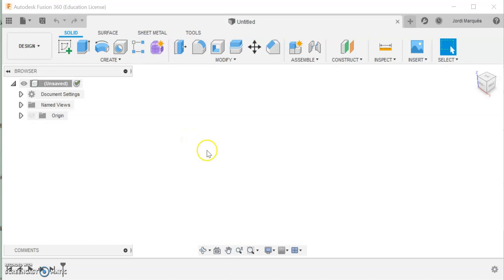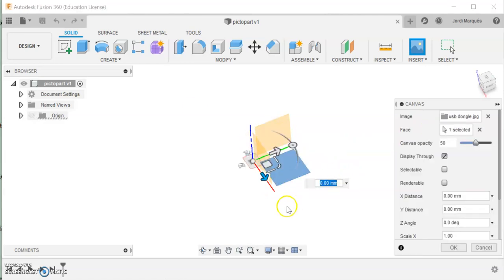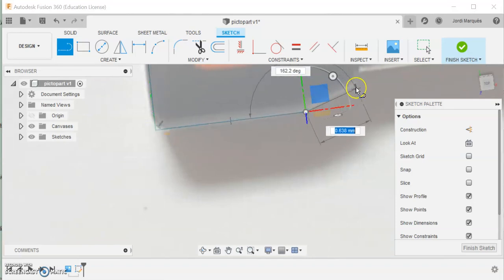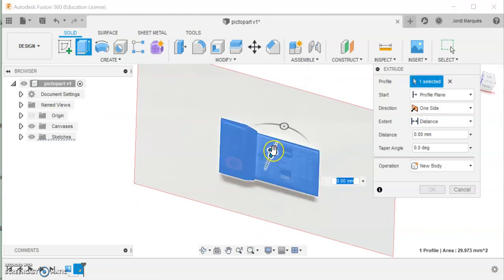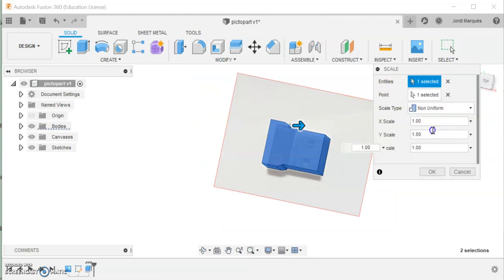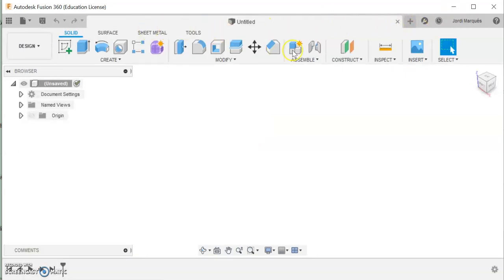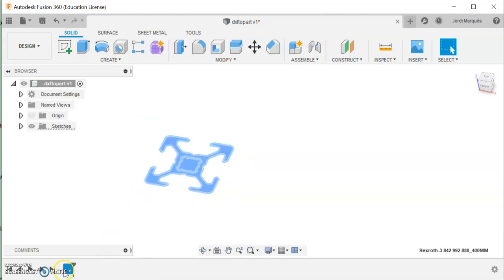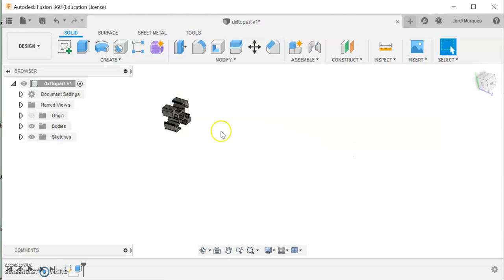F360 Canvas & DXF import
In this video we will see how to create parts from a photo and also how to create 3D models from a DXF.